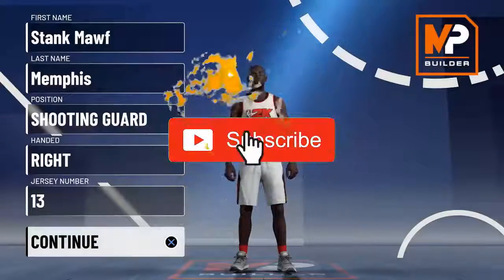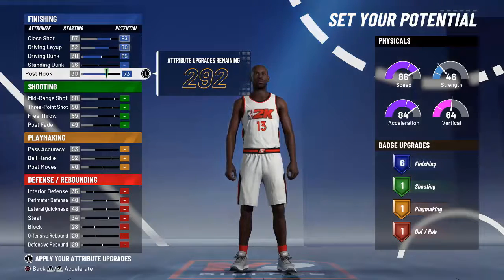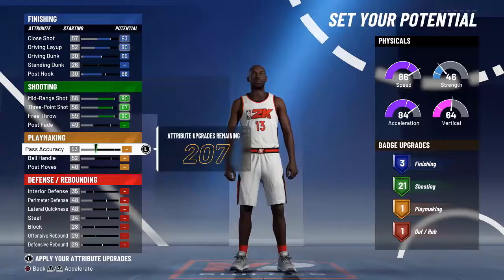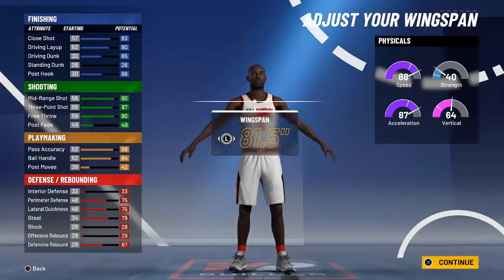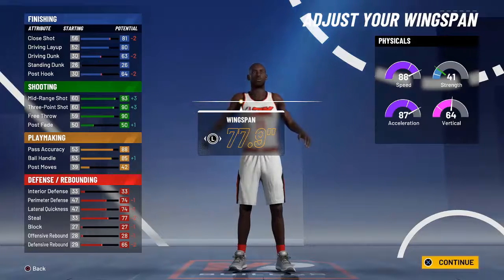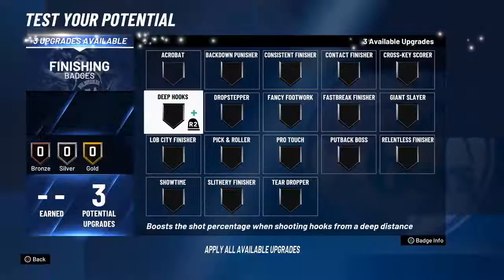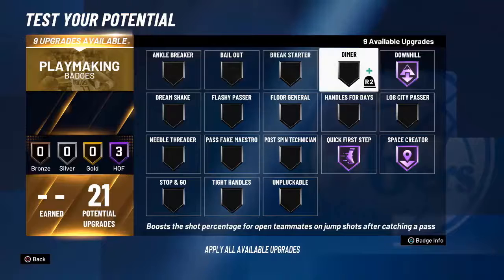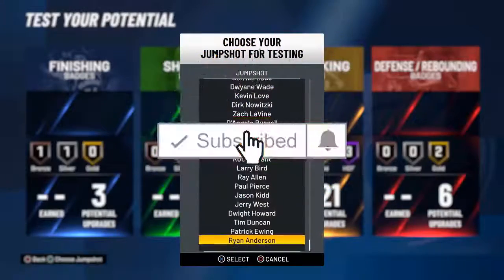The James Harden Iso build NBA2K21 - Best ISO Gaurd Build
How to make James Harden build 2k21